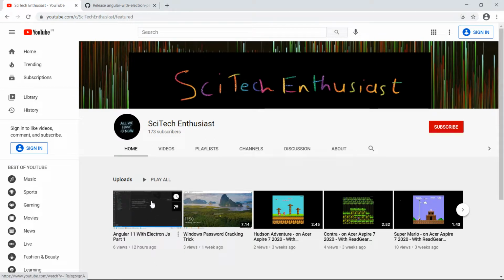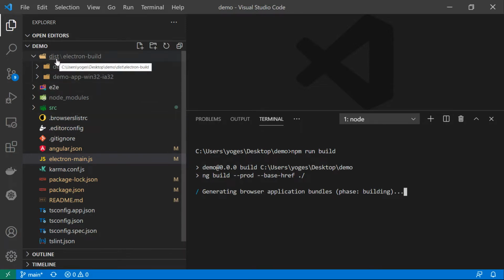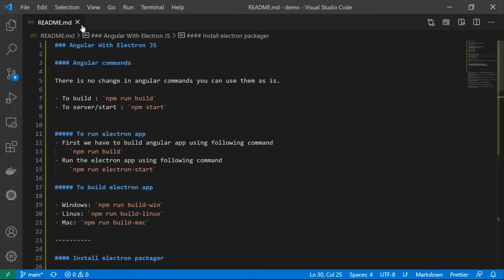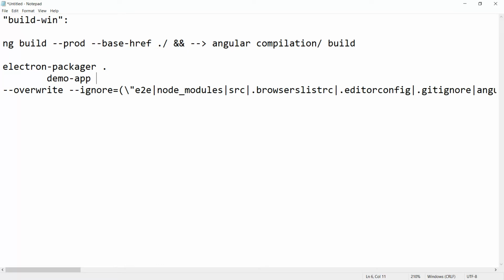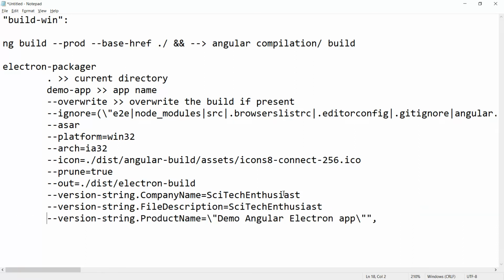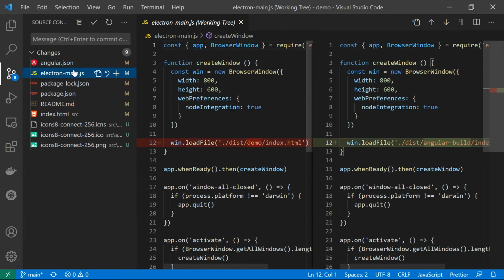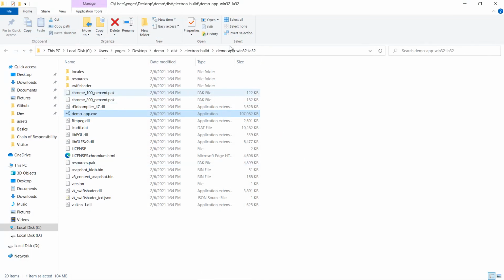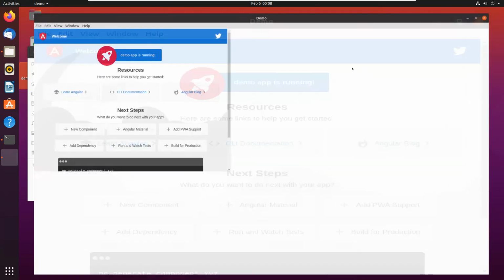Angular 11 With Electron Js Part 2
Packaging electron apps for win, mac & linux

git clone below repo to get started